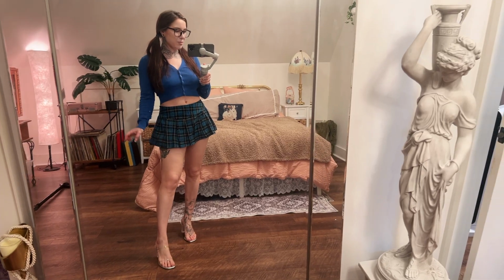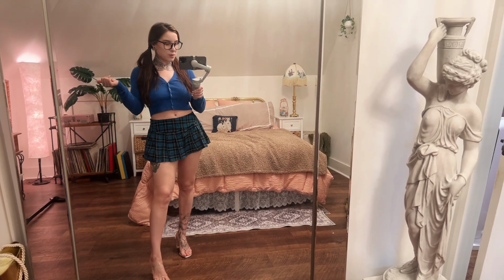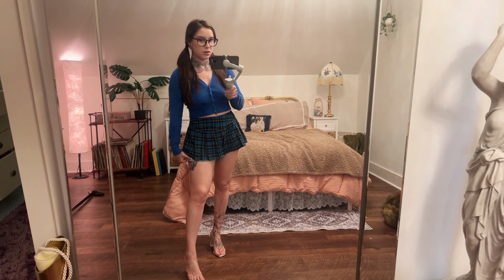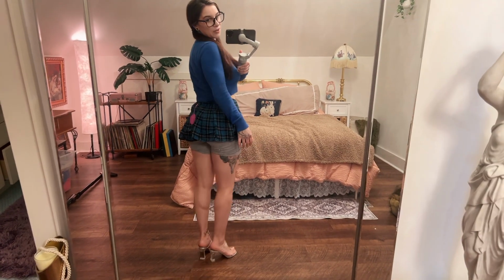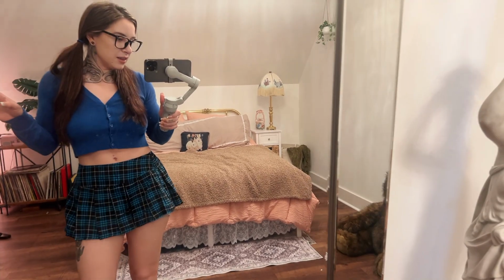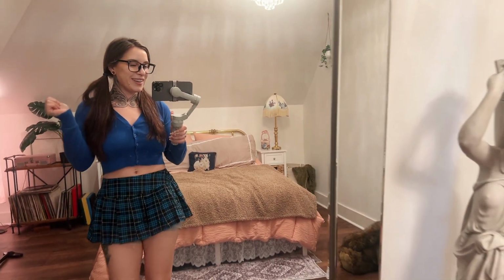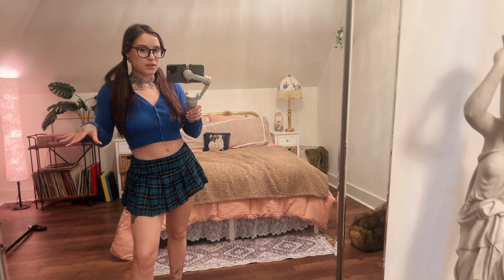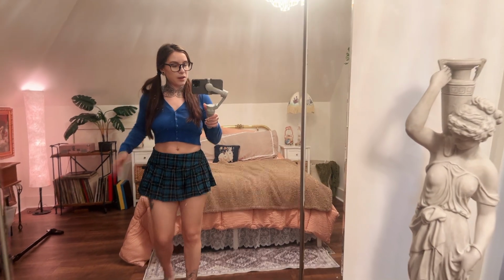The perfect plaid mini skirt!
Featured in Forbes, the Professional Goddess Podcast host, multi-empire owner, viral tiktokker, and author, talks about the ups and downs of being a self-made babe. Enjoy the uncensored side of my life right here on Youtube.

comissionearned on Amazon links

~Professional Goddess Podcast:
Amazon Favorites
^Use code THESECONDORBIT for $10 when you sign up on Poshmark!

~Browse my shops~
AlienOutfitters.com
BladesForBabes.com
HornyStoner.com